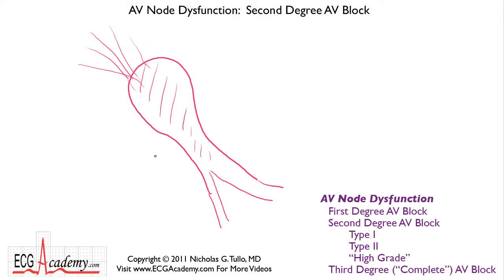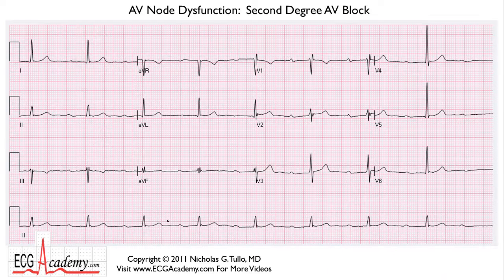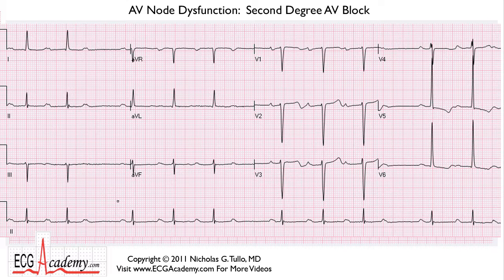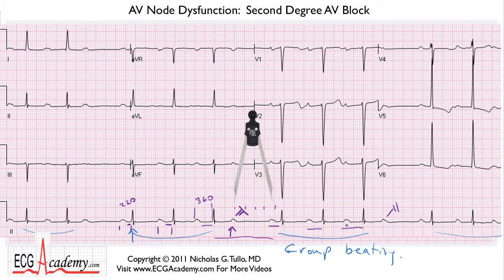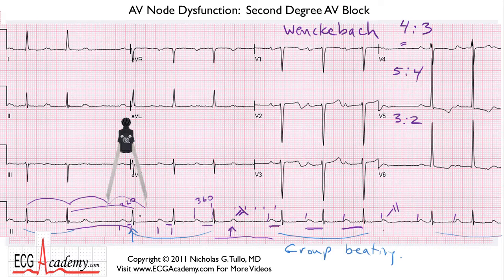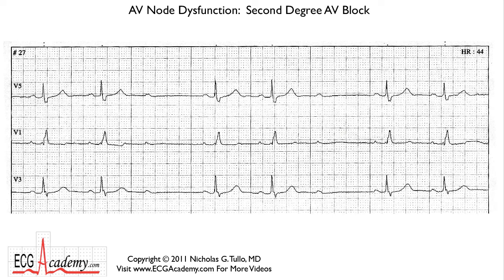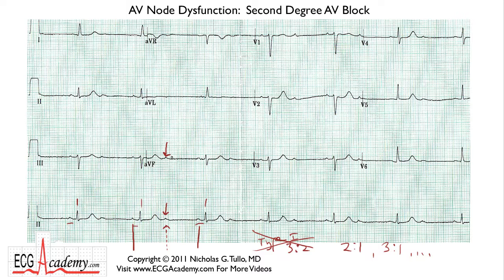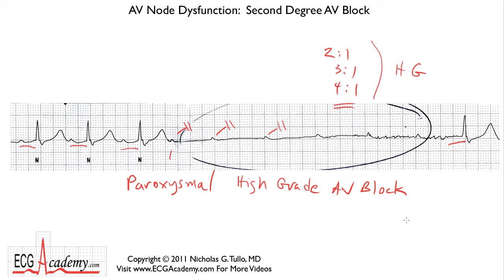Second Degree AV Block ECG (9-3)